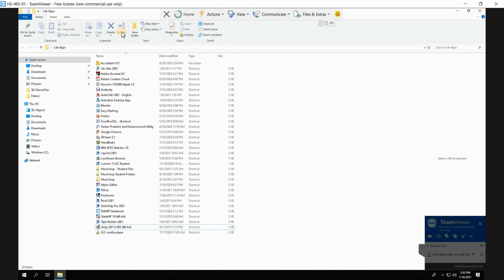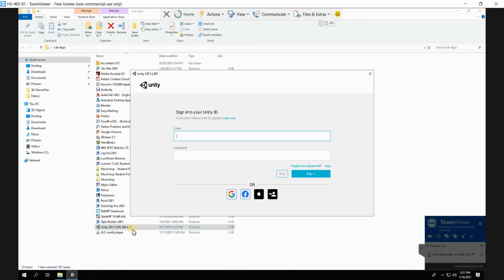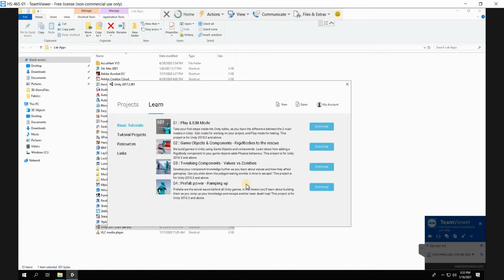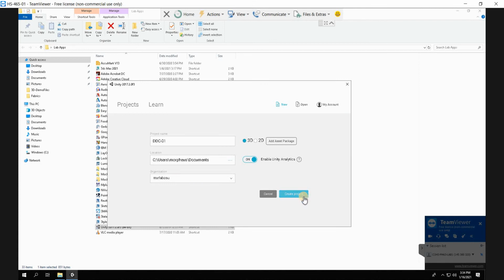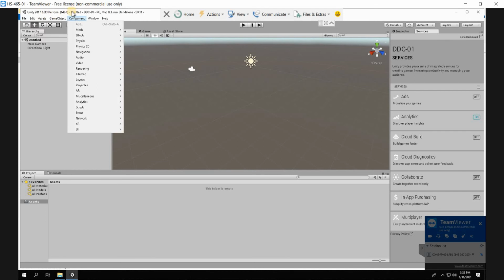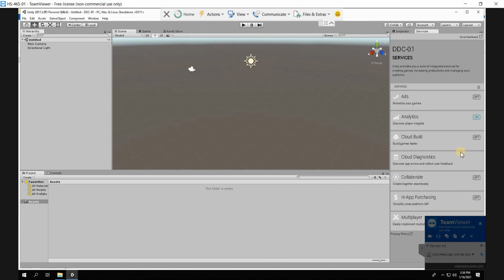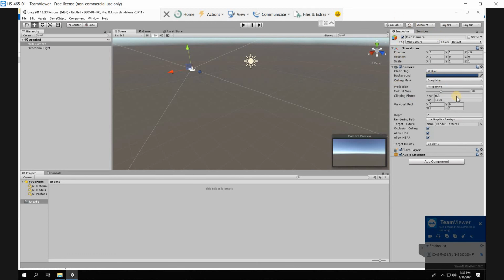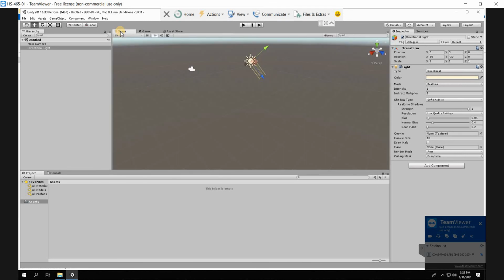01 Unity Intro